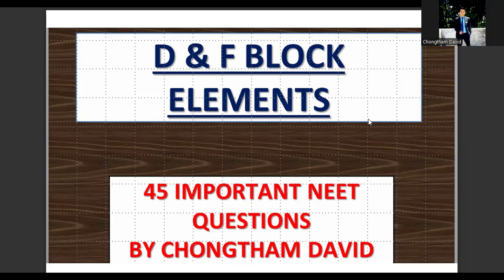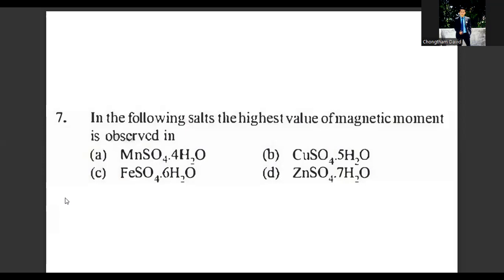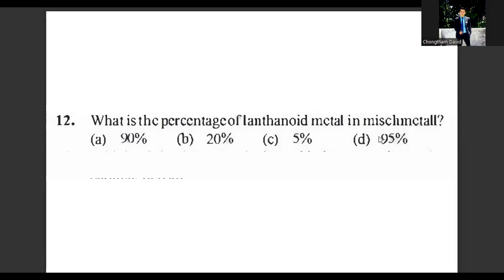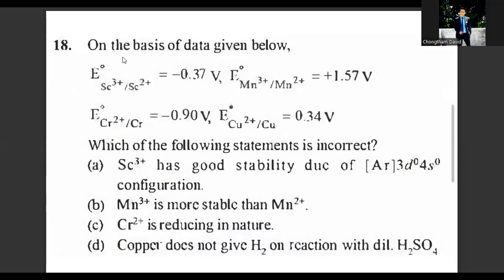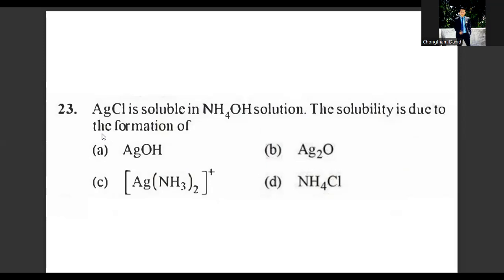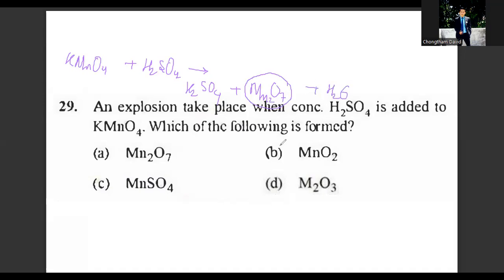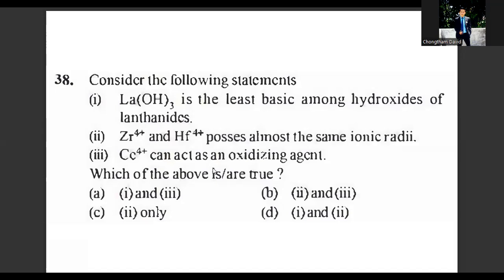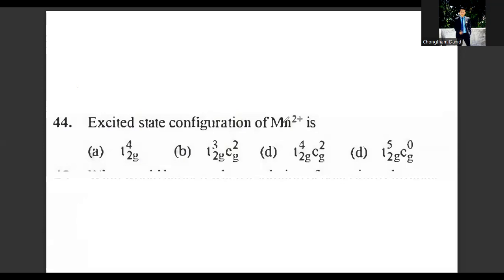D AND F BLOCK (TARGET NEET 2025,EXPECTED QUESTIONS WITH SOLUTIONS)